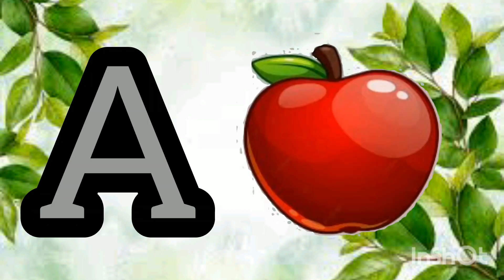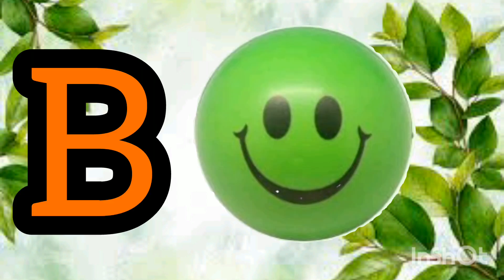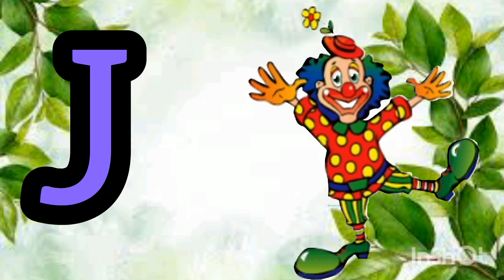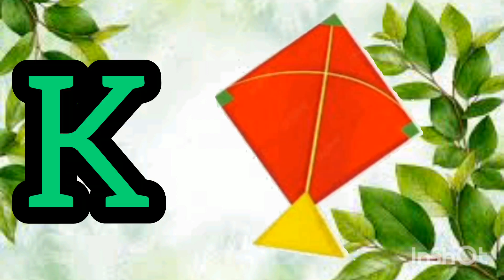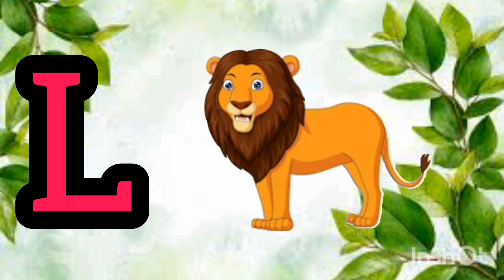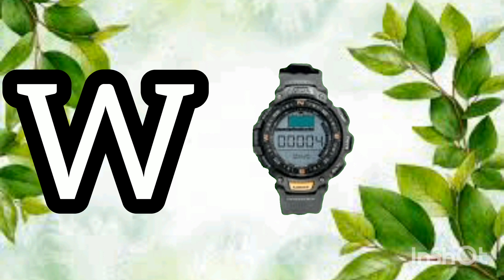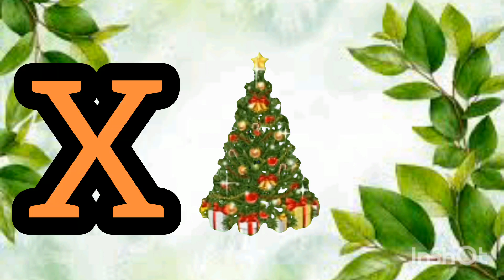alphabet with cartoon pictures abcd rhymes abcd alphabet nursery ABCD phonic abcdefg alphabet(61)